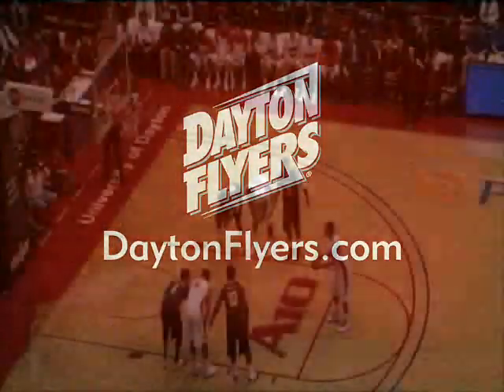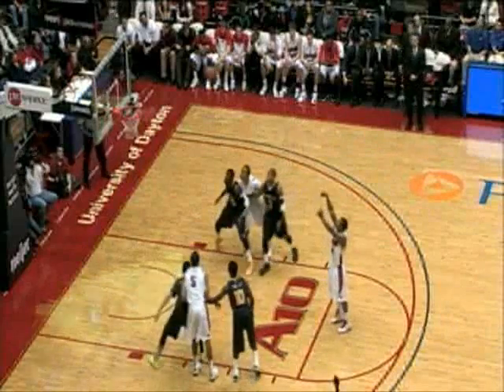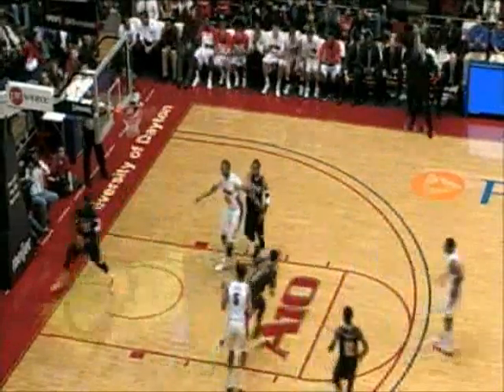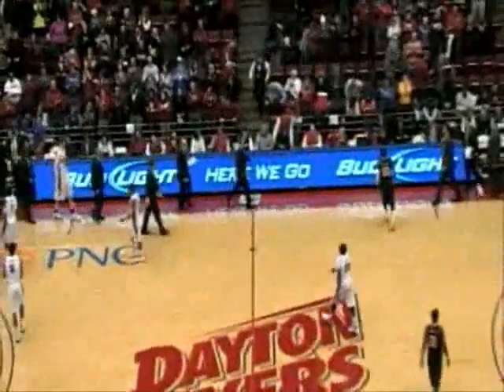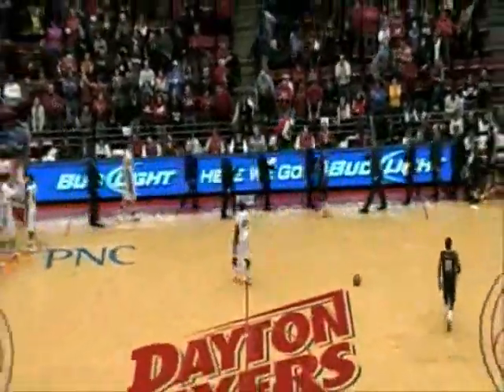MBB Highlights - Dayton 79, La Salle 75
Highlights from the Dayton Flyers 79-75 victory over La Salle.